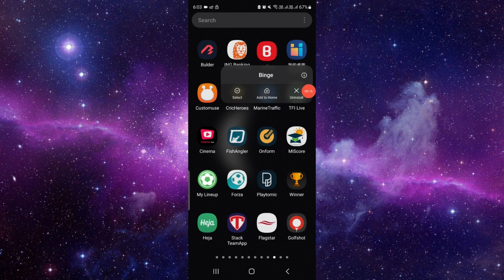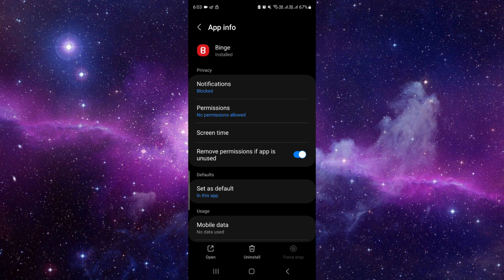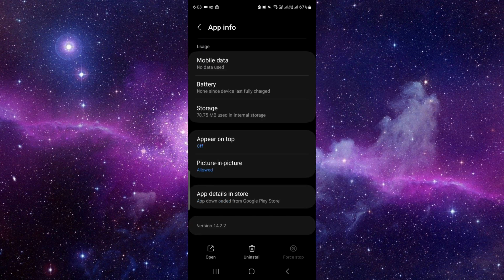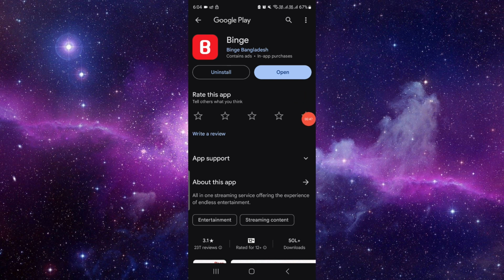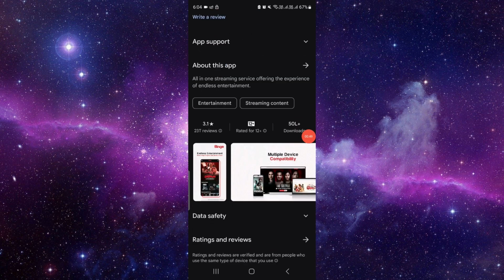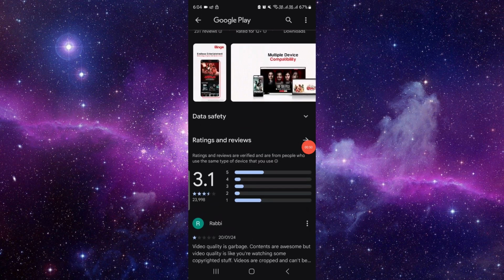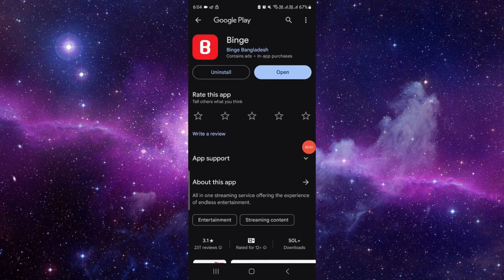✅ How to Update Binge App (Full Guide)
In this comprehensive tutorial, we provide detailed instructions on how to update your Binge app seamlessly. Keeping your app up-to-date ensures access to the latest features, enhancements, and security patches, enhancing your streaming experience. Whether you're using a smartphone, tablet, or computer, we guide you through the entire update process step-by-step. From accessing your app store to initiating the update and verifying successful installation, we cover every aspect to ensure a smooth update experience. Join us as we demystify the update process and empower you to keep your Binge app running at its best.

Key Learning Points:
- Step-by-step instructions for updating the Binge app
- Accessing the app store and initiating the update
- Verifying successful installation and ensuring app functionality